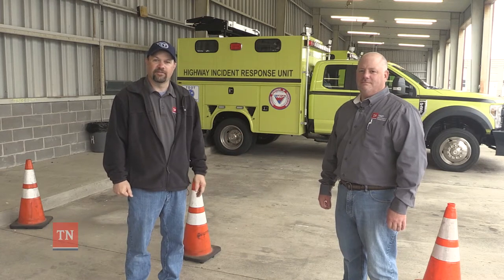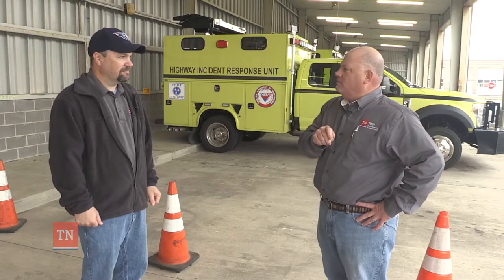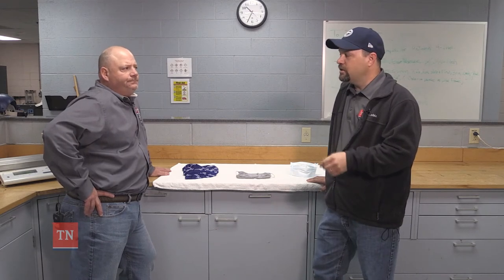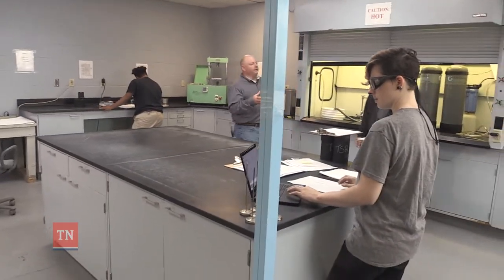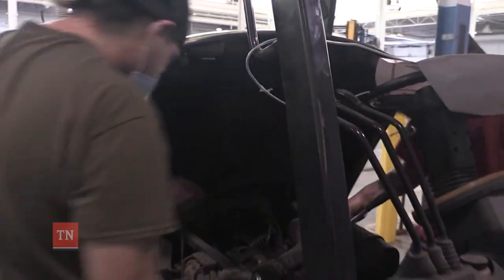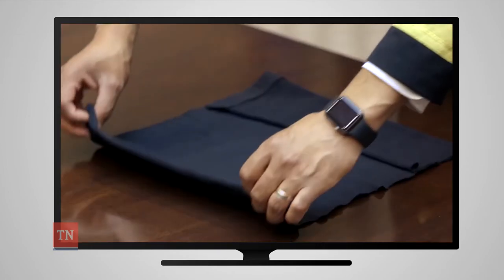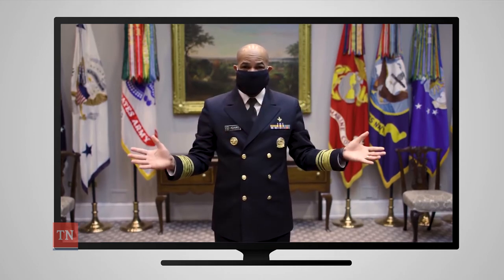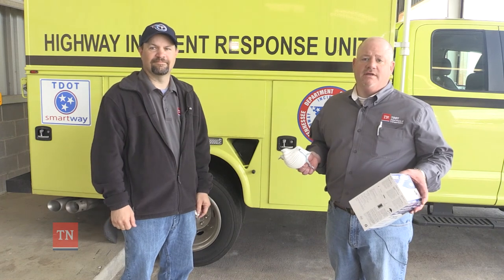Unmasking The Mask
Please take a few minutes to view this video that shares important information regarding the differences between simple face masks and respirators, when they should be worn, and their individual roles in preventing the spread of Coronavirus. We ask that each Supervisor ensure that his or her employees have reviewed this educational video.